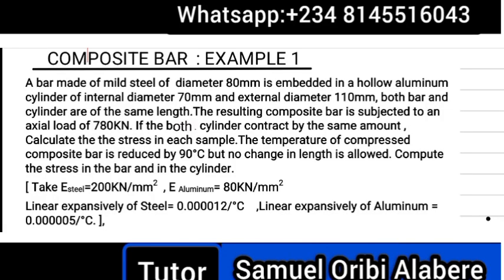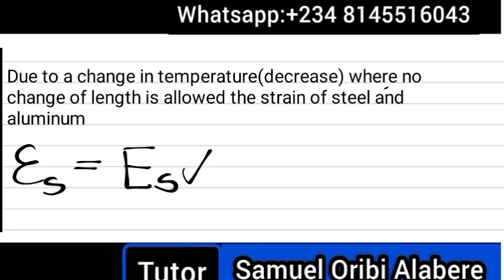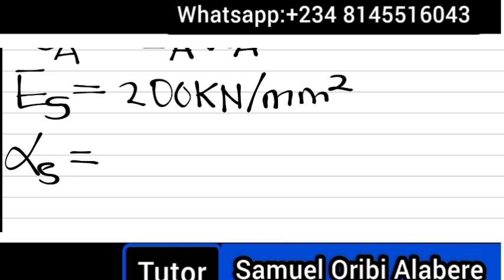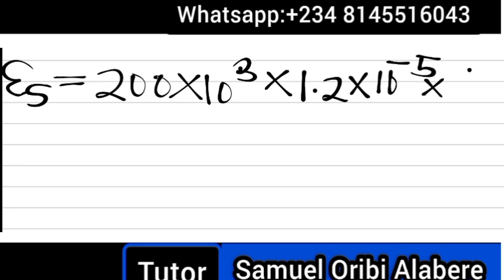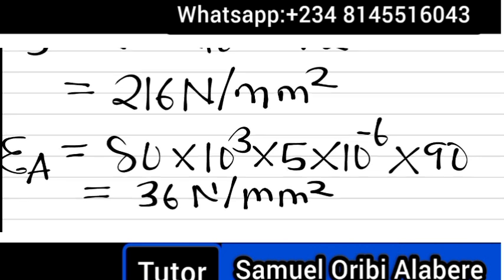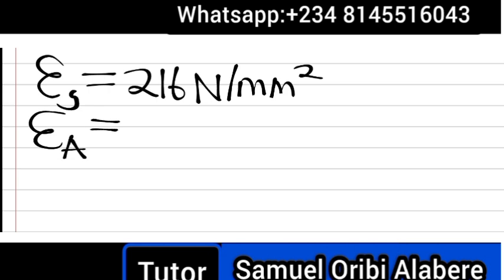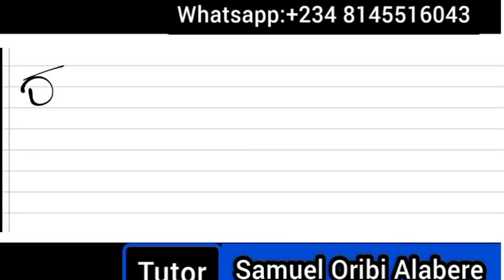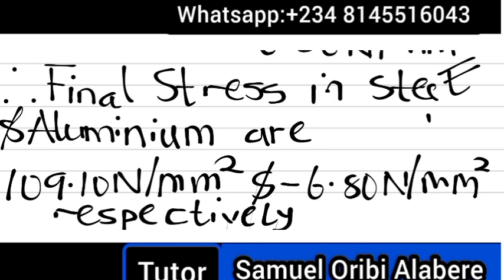Compound/Composite Bars - Example 1 (PART 2)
In this video, we going to be looking at the solution to of a Compound or Composite Bar problem, breaking it down step by step for easy understanding. This topic is essential in Strength of Materials and helps in analyzing how different materials behave when combined in a structure.

Here is a link to the video that explains the PART 1 of this video :